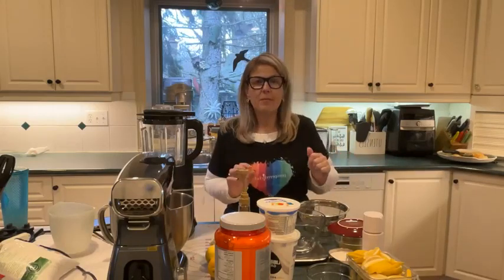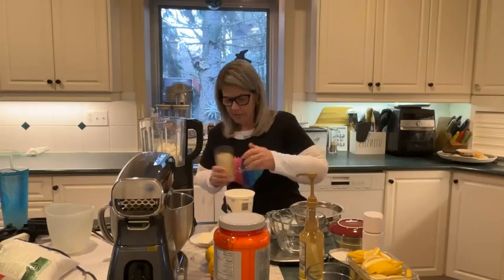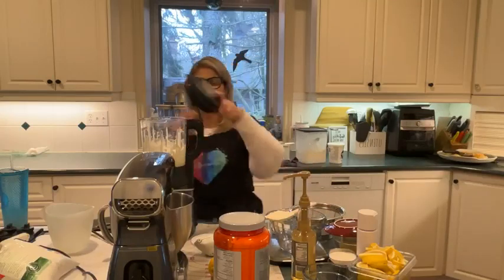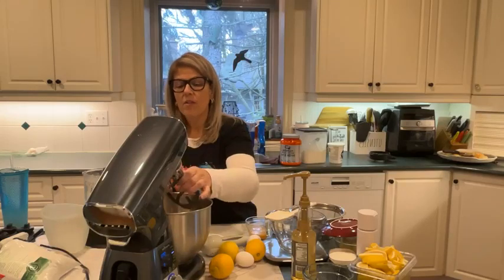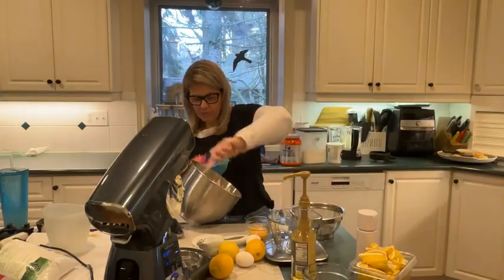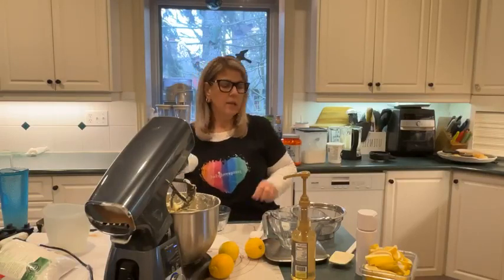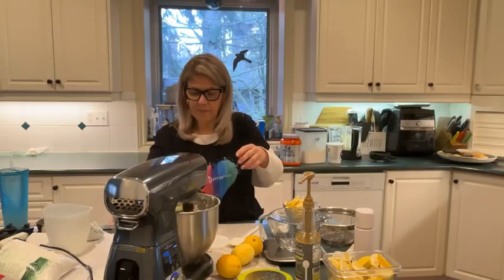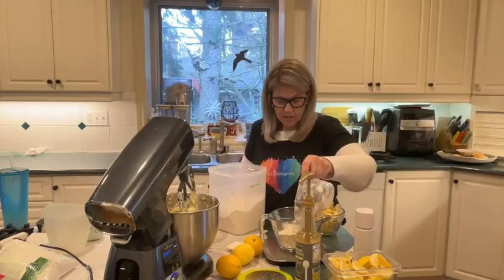Lemon Cheese Pound Cake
Who loves lemon and a moist cake create with greek yogurt and cottage cheese. Add a bit of pea protein and you have a delicious dessert with a kick of protein.